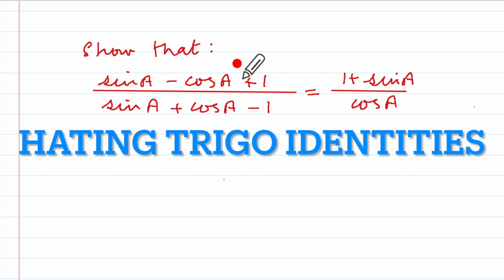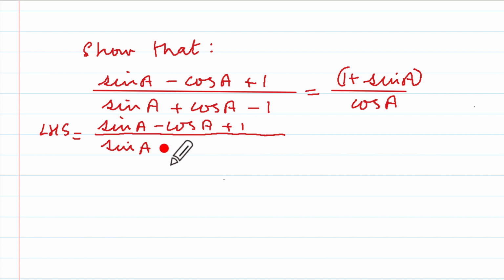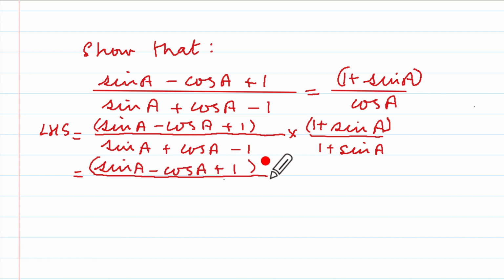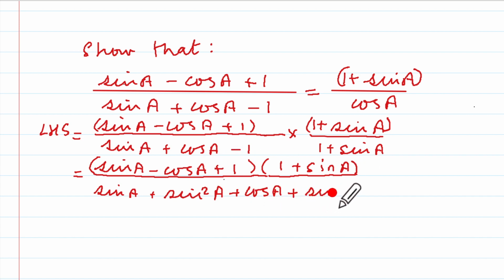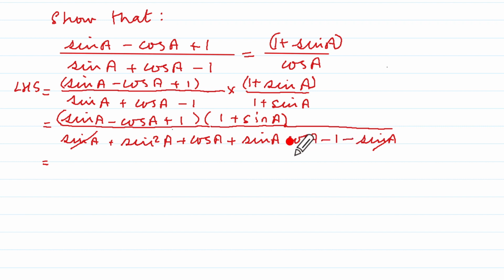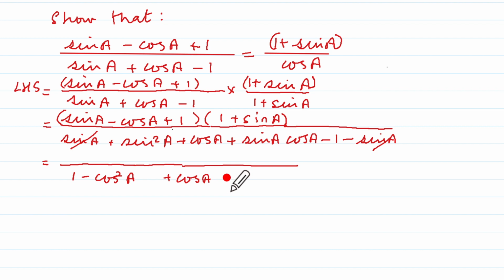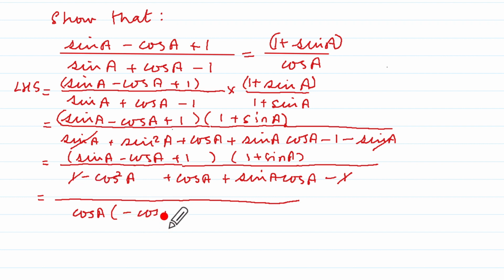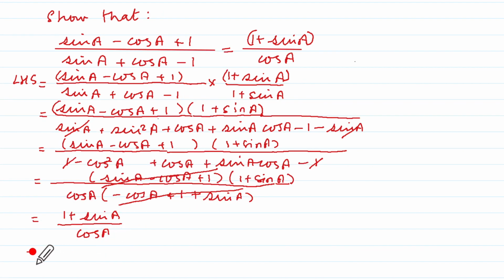Trick To Prove Trigonometrical Identity II | Trick To Solve Trigo Prove Q's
This trigonometry video tutorial discusses common trig identities and formulas such as the pythagorean identites, reciprocal identites, quotient identities, even odd identities, cofunction identities, double angle formulas, half angle formulas, sum and difference identities, power reducing formlas, product to sum identities, and sum to product identities.

Your Questions:
Trigonometric identities formula
Trigonometric identities class 12
Trigonometric identities questions
Trigonometric identities table